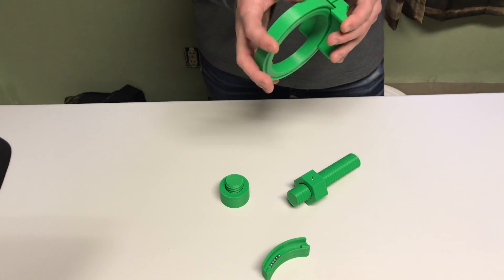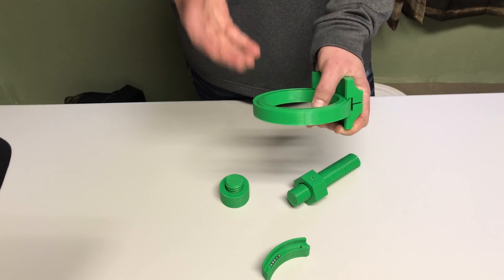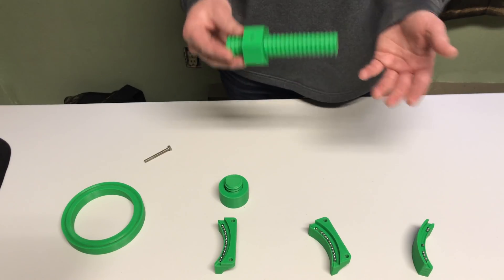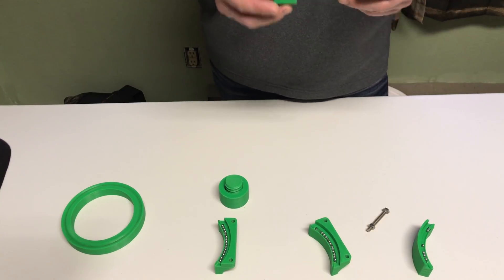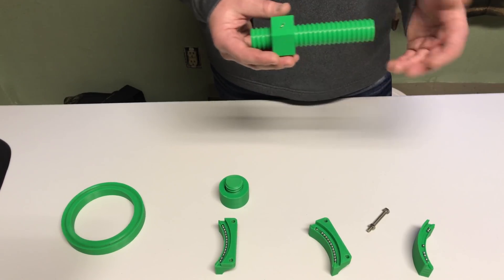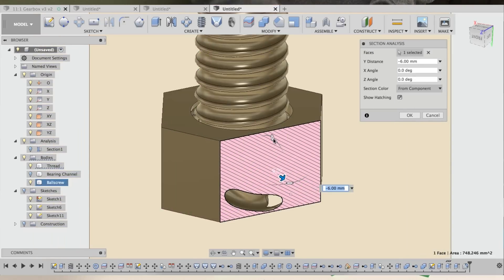Recirculating Bearing Mechanisms. AT-AT's Ankle and Ball screws!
This guy has also done some really good work on the subject, I took a clip from his video

Alexander Osika
Eric Leahy
Brandon Keo
Cory Boatright
John Rosenlund
Wayne Jacobsen
Adrian Wagenhurst
Gavin Spurling
Curtis Campbell
Alex K
Kurt McClain
Benjamin Arnold
Bo Peterson